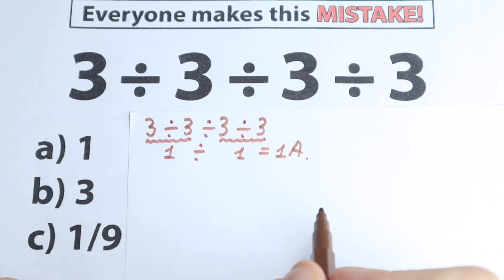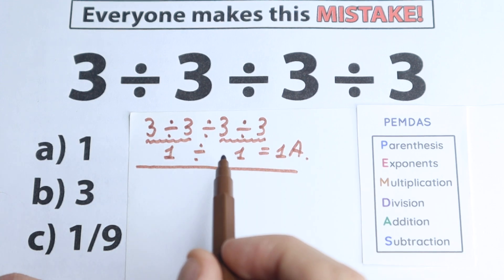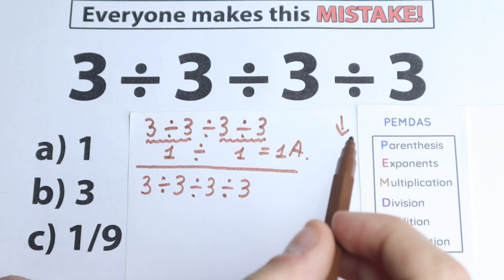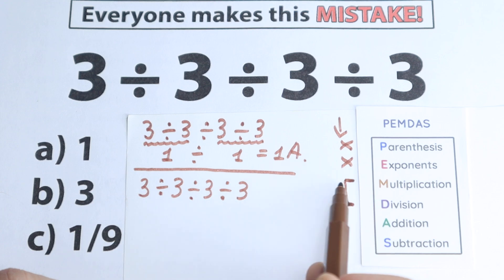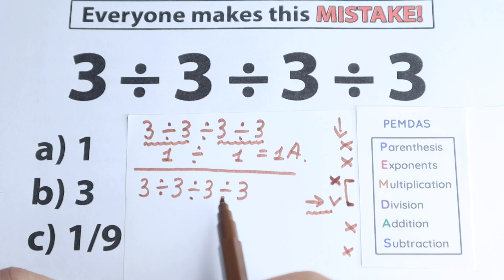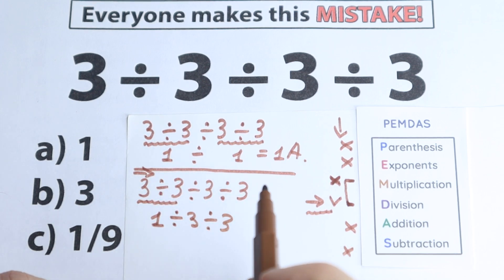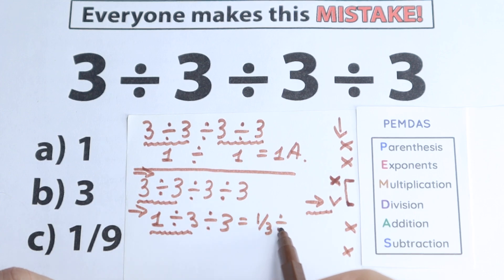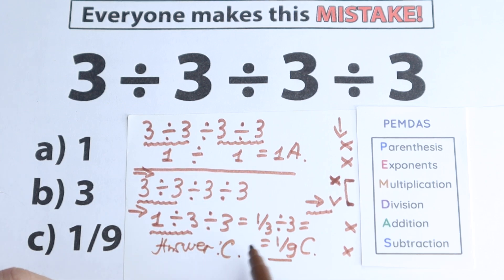3 ÷ 3 ÷ 3 ÷ 3 = ❓️ Everyone makes this MISTAKE !